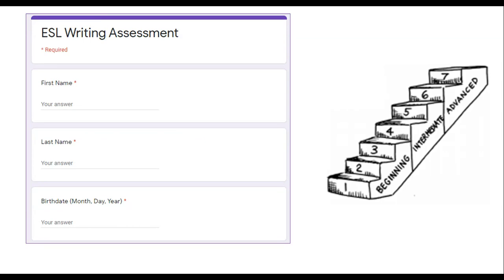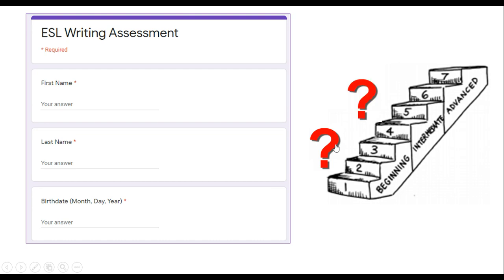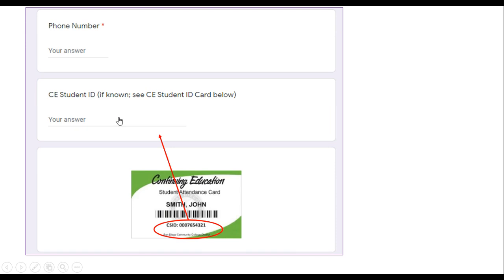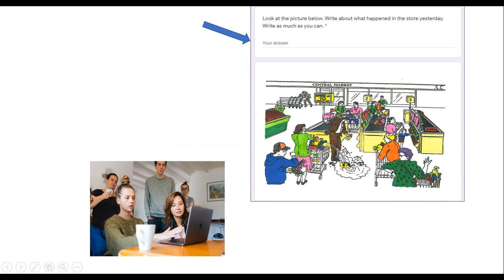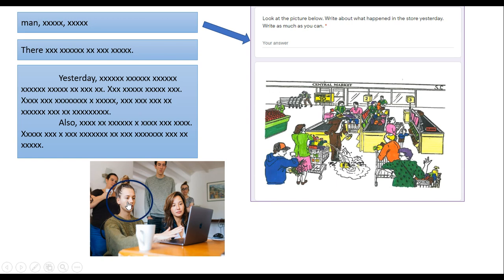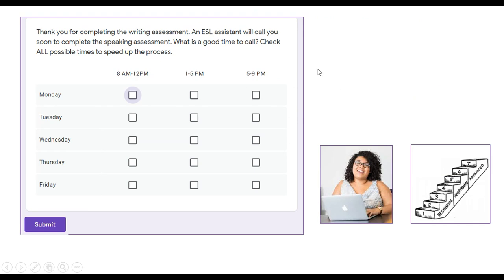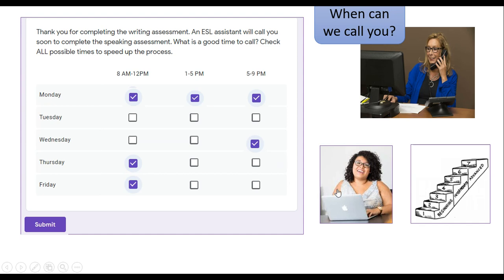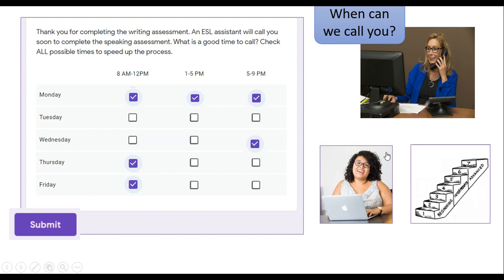ESL Writing Assessment Instructions for Remote Placement